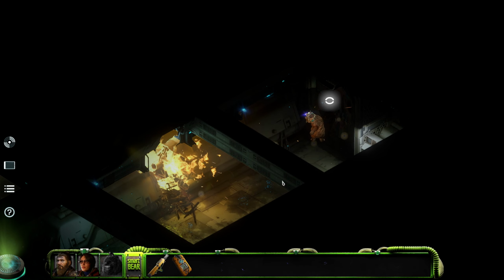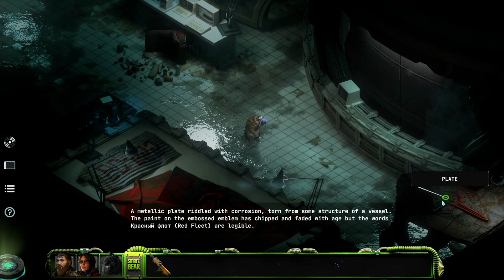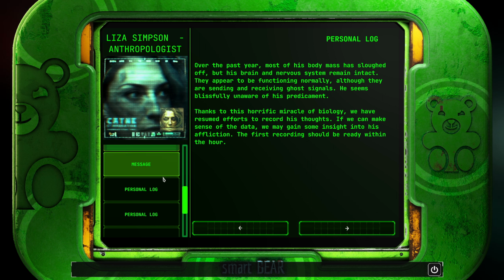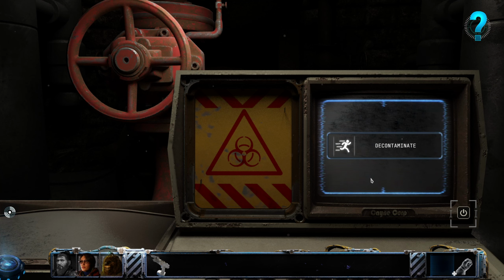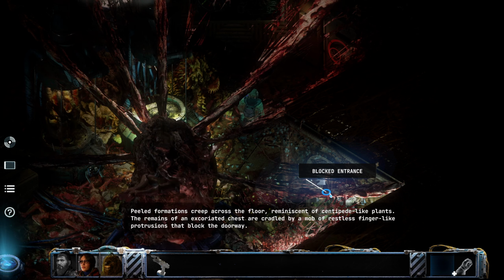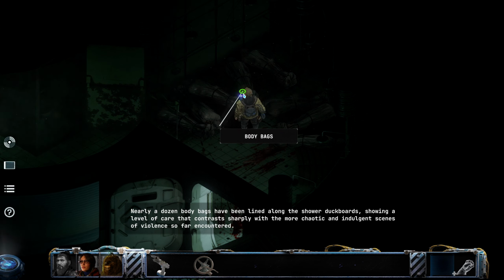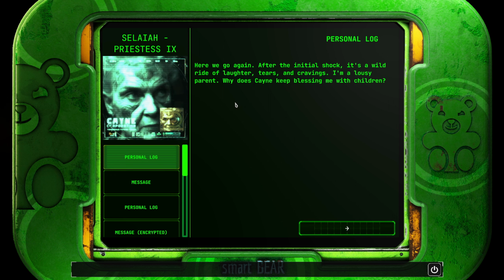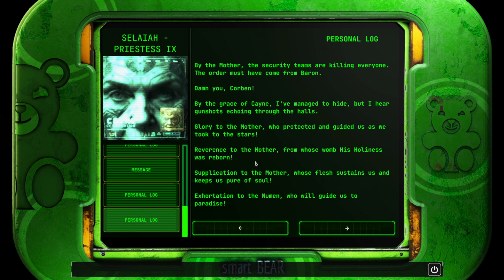12 - The Monster Beyond💀🙈 - Stasis Bone Totem Let's Play BLIND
Welcome to Let's Play Stasis Bone Totem!
Well it looks like the Cayne Corporation is at it again with its strange experimental shenanigans and this time its on an Oil Rig!
Mac, Charlie and Moses were just on a routine salvage mission...but things take a turn for the worse when gruesome corpses start showing up all over the place.
Will they discover just what is going on or will things go from bad to worse, and will I be able to manage all the puzzles that the game is going to throw at me?
Better tune in to find out!

To catch me live from time to time make sure to follow me at:

Twitch.tv/vaguelysane

Twitter and Facebook Links up in my channel banner :D

And if you like what you see and would like to help out you can